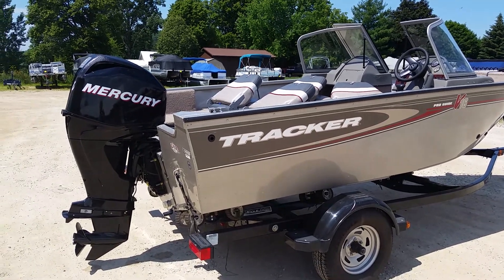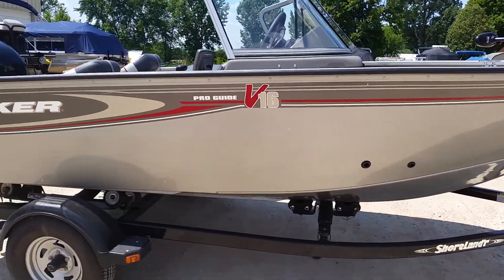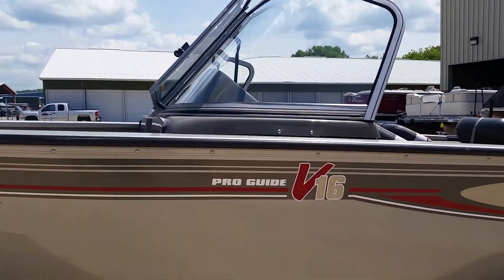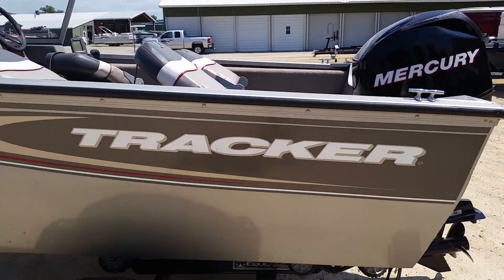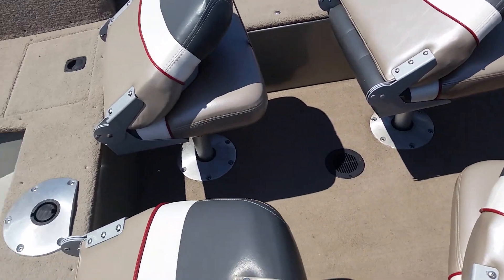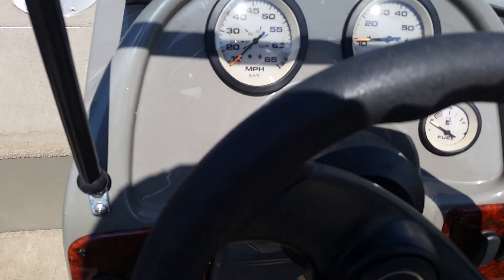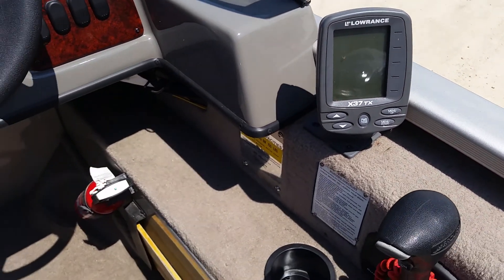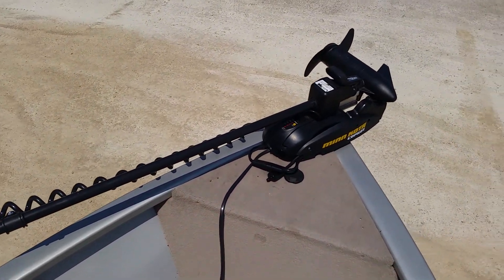2005 Tracker Pro Guide V16